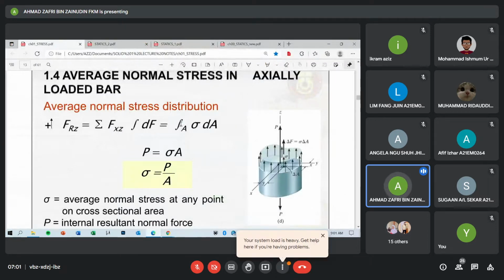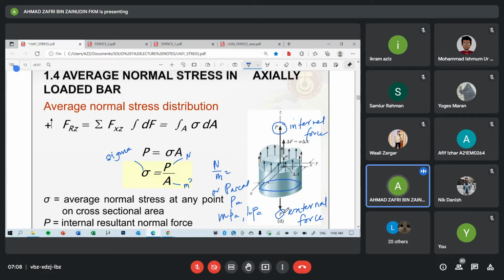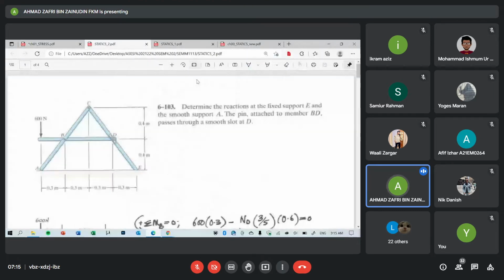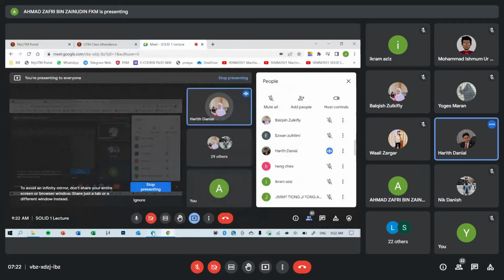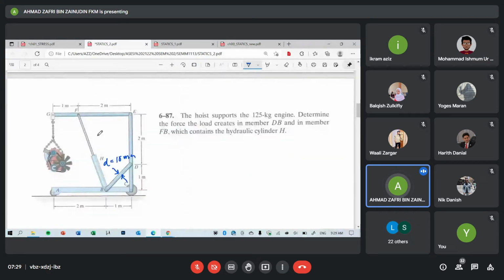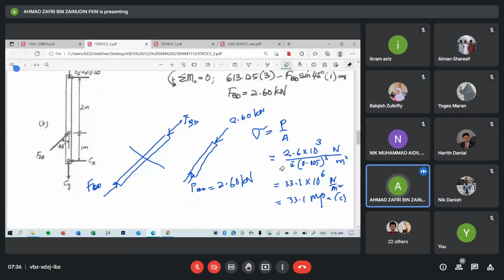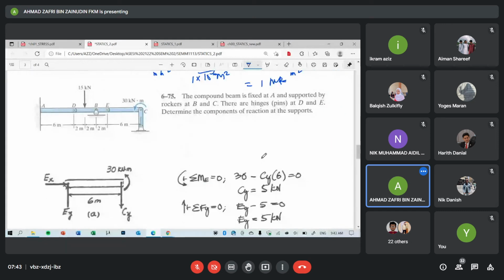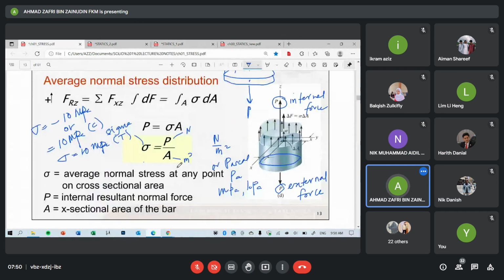SOLIDS I - Week 2 Lecture 3